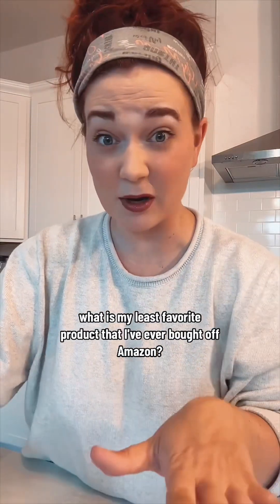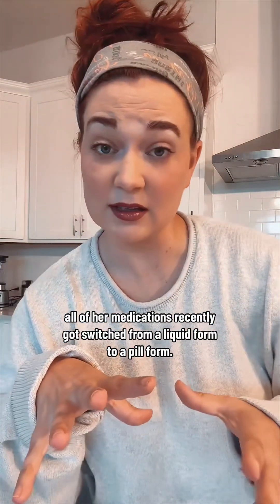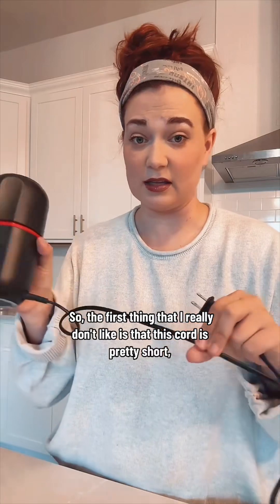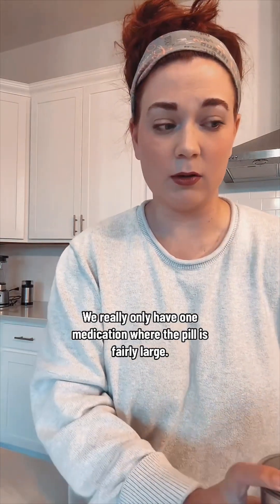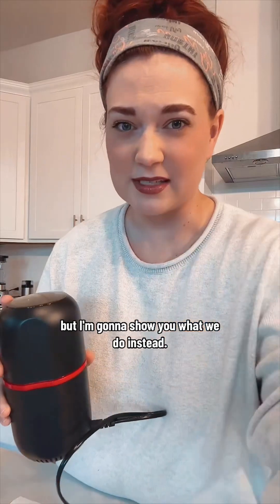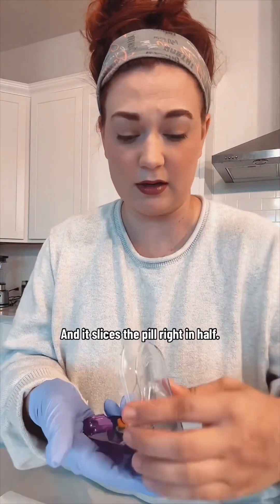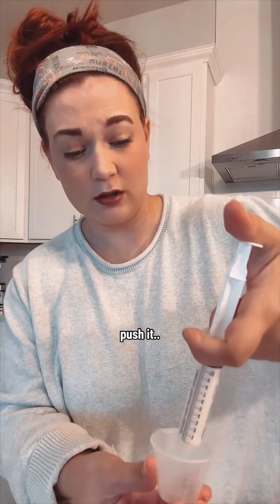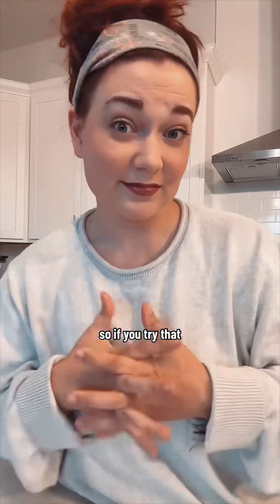Least Favorite Amazon Purchase + How We Crush Pills in a Syringe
I genuinely felt like using this electric pill grinder for a single medication doubled my overall time to draw up her medications. 😖😖😖 again, none of this is medical advice but this is the BEST way we have found to dissolve all of her medications efficiently.